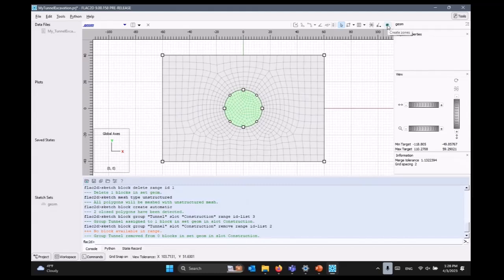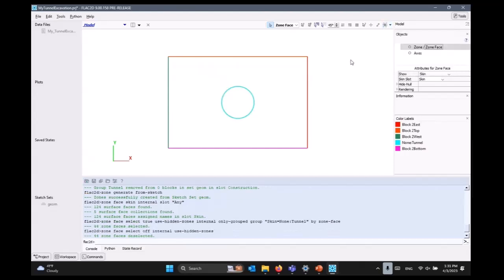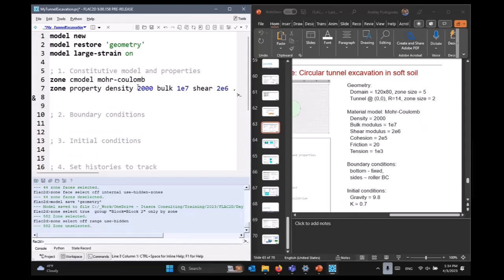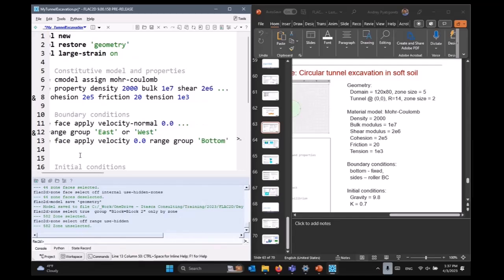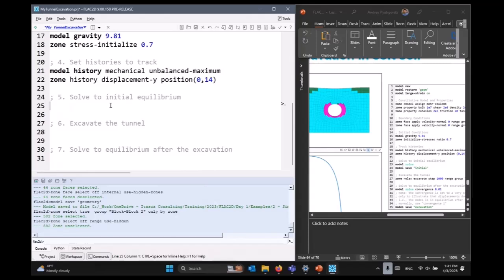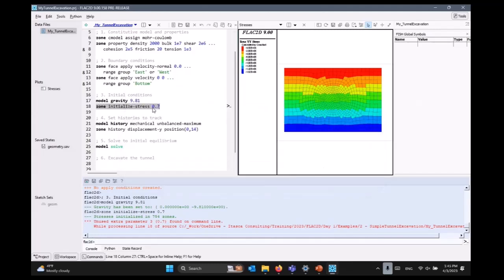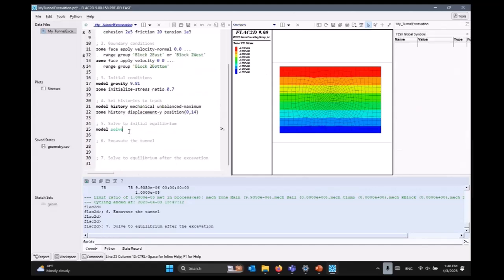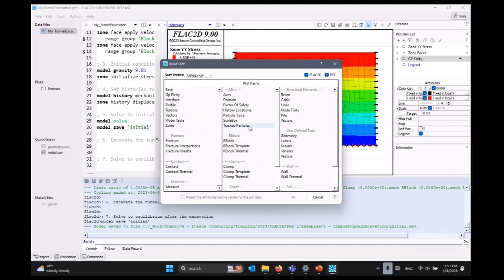FLAC2D 9.0 | Simple Tunnel Example Part 2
Part 2 continues the Simple Tunnel Example by applying excavation stages and solving the model. This video walks through monitoring stress changes, displacement, and tunnel response after excavation. A useful demonstration of FLAC2D's ability to simulate staged construction in geomechanical models.